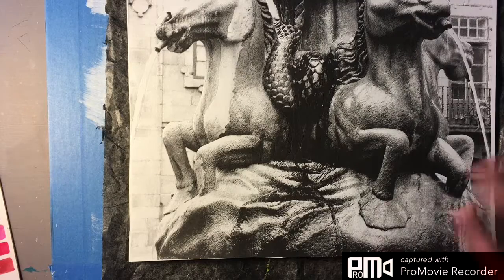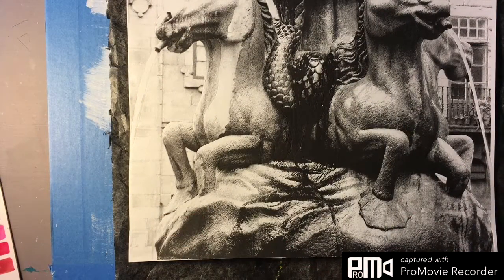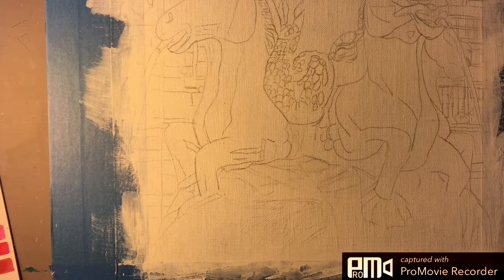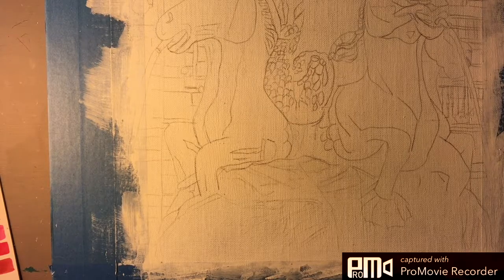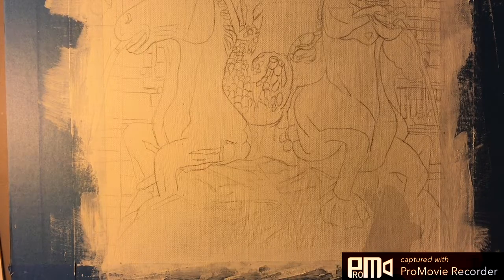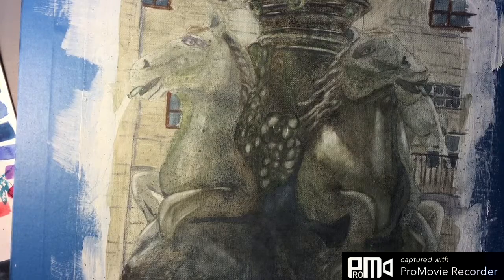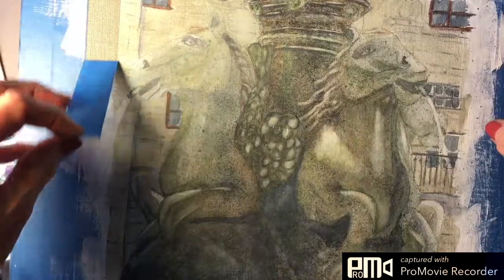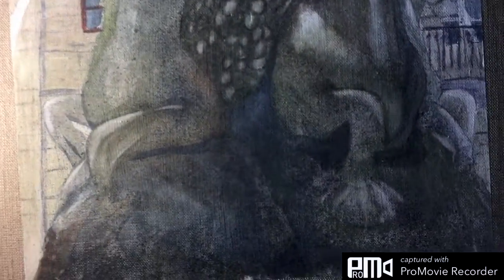Southern Art Gallery Tutorial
Limited palette painting on linen board